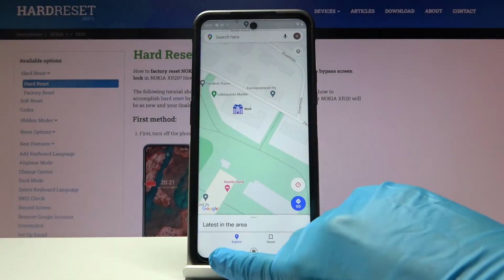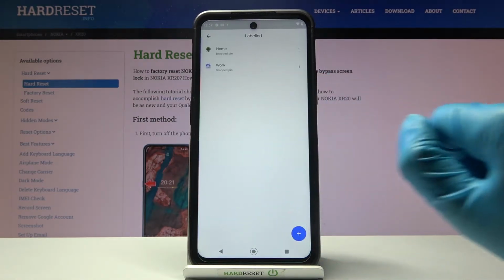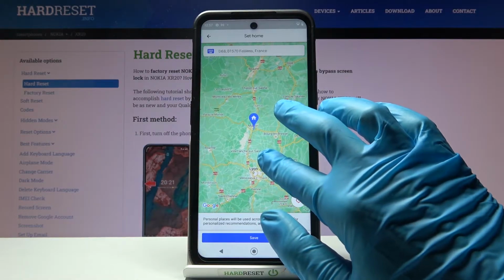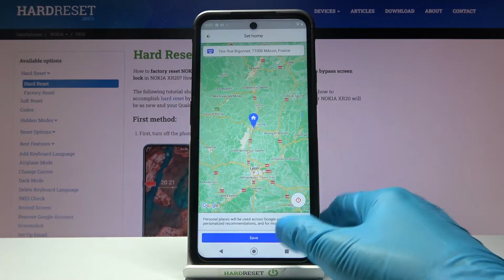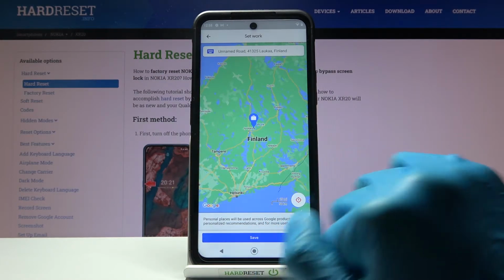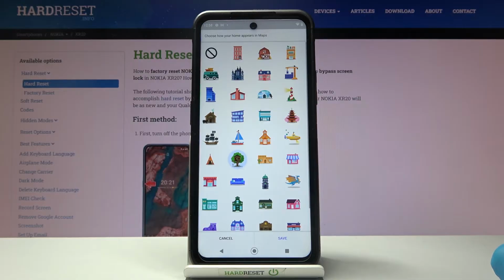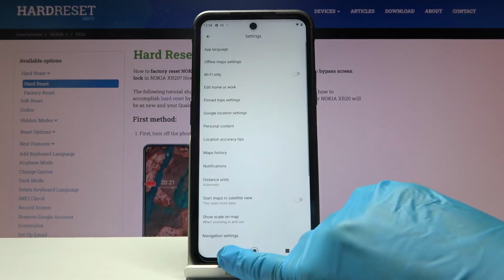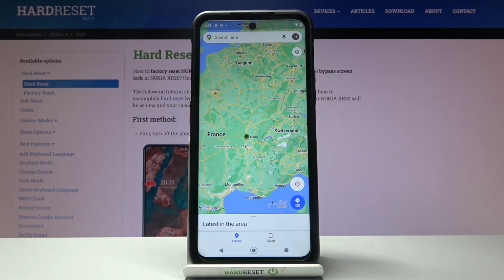How to Change Home or Work Location on NOKIA XR20 Google Maps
Read more info about NOKIA XR20:
Have trouble changing the current home or work location assigned to your Nokia XR20 Google maps? Is there a way to manage location settings for Nokia XR20 Google maps? Please see the attached tutorial for instructions on how to set your home or work location in NOKIA XR20. In order to update the location of your home or workplace on Google maps in the presented Nokia model of the smartphone, follow the enclosed instructions and set up new addresses in the NOKIA XR20 Google maps. Check out our HardReset.info YouTube channel for many useful tutorials on NOKIA XR20.

How to change the home address on NOKIA XR20 Google Maps? How to change home address in Google Maps on NOKIA XR20? How to change work location in Google Maps in NOKIA XR20? How to set a new home address in NOKIA XR20? How to set a home location in NOKIA XR20? How to set up Google Maps?